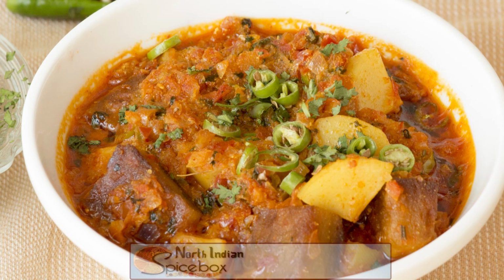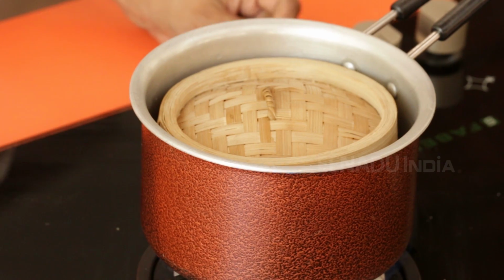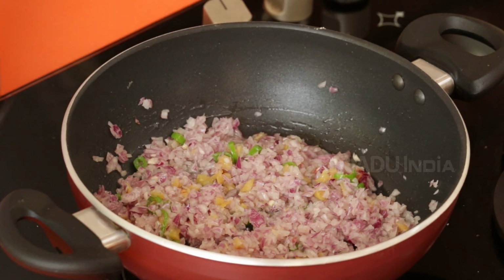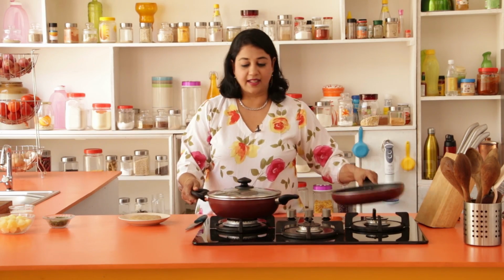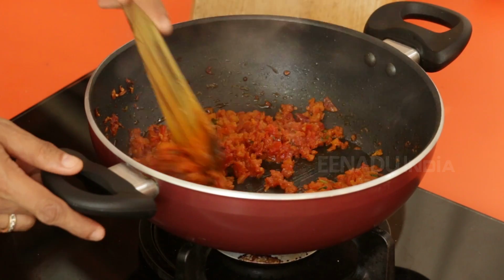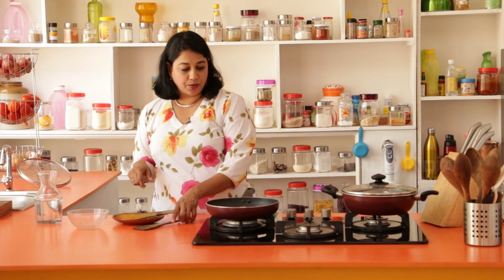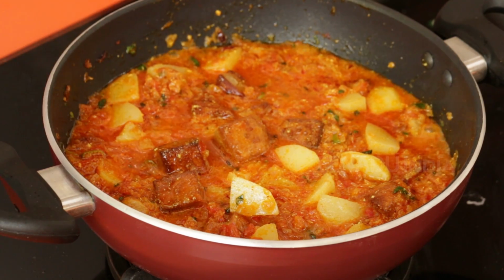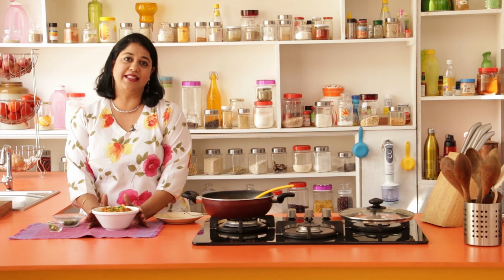Sindhi Recipes: Mukandar Wadi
This is a wadi made from wheat flour or roti/chapati/phulka dough. It quite often that we have left over roti/chapati/phulka dough that is going black in the fridge. This is when in Sindhi’s they make the mukandar wadi, and make a curry out of it. Here the basic way of   making the dough has been shown and  you can use any leftover dough, add onions, green chilies and any kind of masala to it.